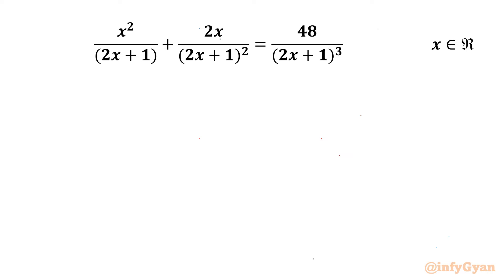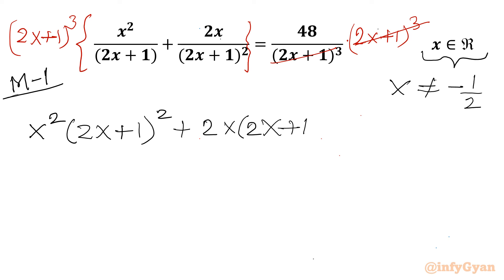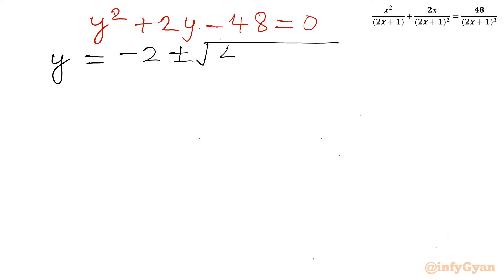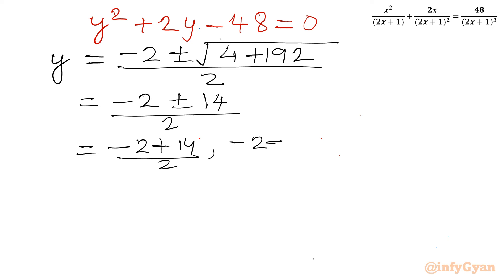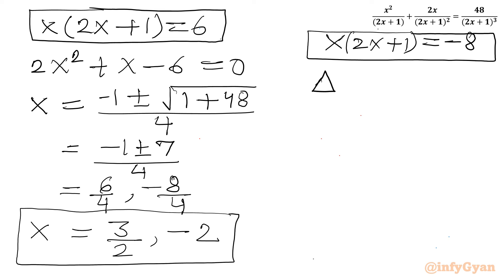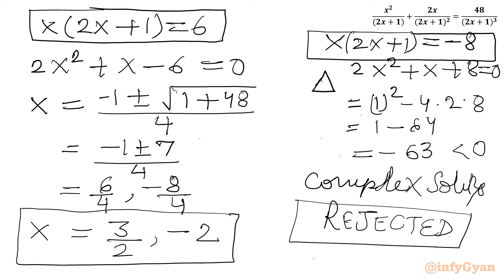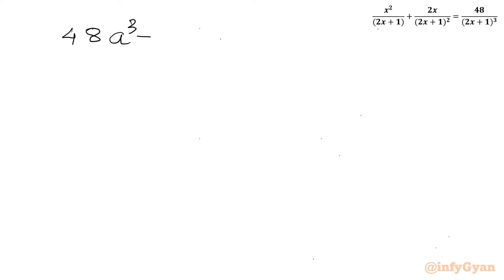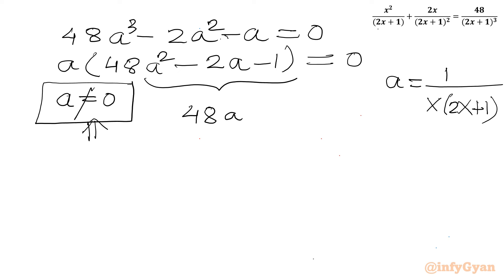Want to Master Rational Equations? Watch This Now!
Welcome to another algebraic equation challenge! In this video, we tackle a nice rational equation in two different ways. This problem is perfect for sharpening your algebra skills and preparing for competitive math exams.

In this tutorial, you'll learn:

1- Fundamental concepts and definitions of rational equations
2- Step-by-step methods with manipulation to solve rational equation
3- Common pitfalls and how to avoid them
4- Expert tips and tricks for solving problems quickly and accurately
5- Practice problems with detailed solutions